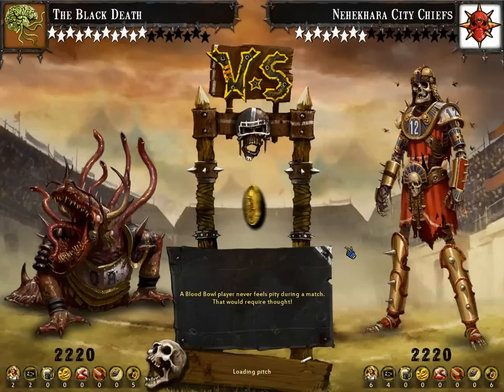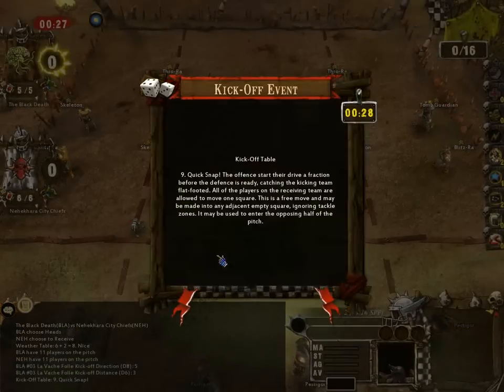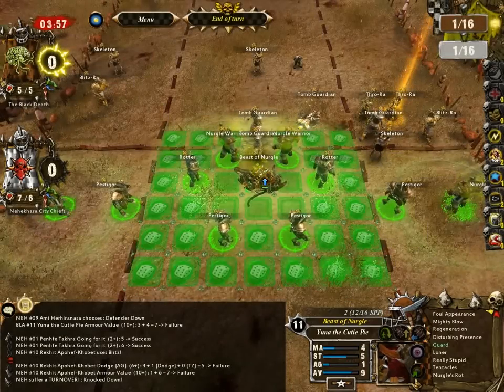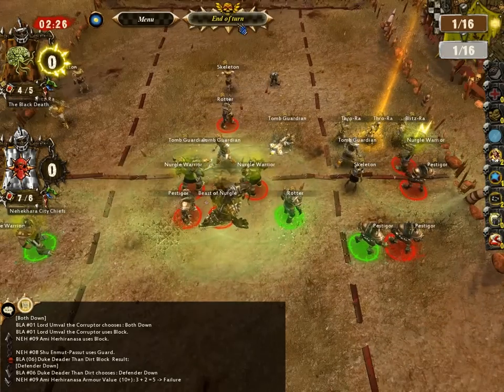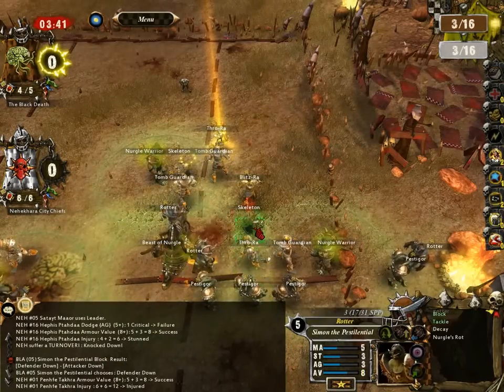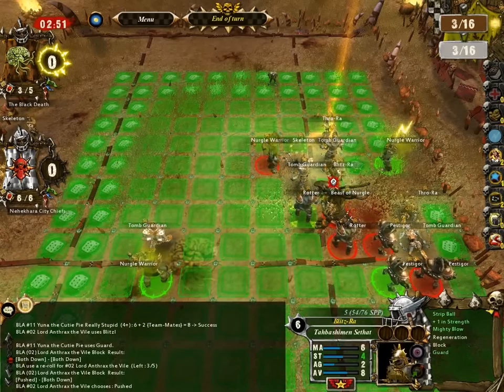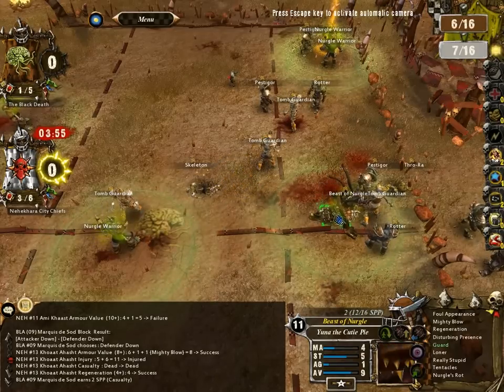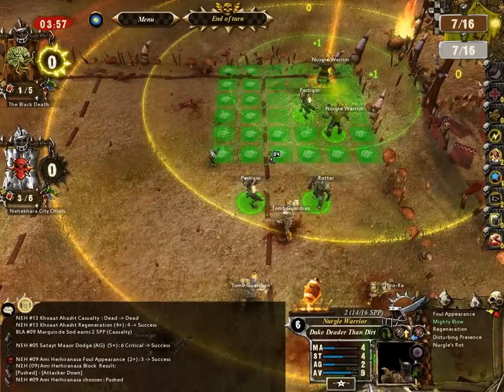Let's Play a Nurgle Campaign 073 - Game 20 Part 1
As promised, The Black Death vs that Khemri team... ;)

This time no file was corrupted so you get the full game with every last one of my boring comments! How will the diseased fare against the undead?  Tune in and find out!